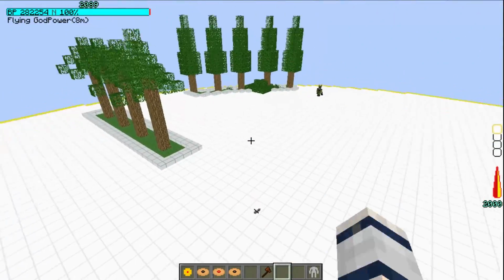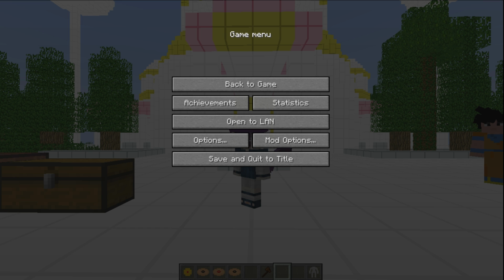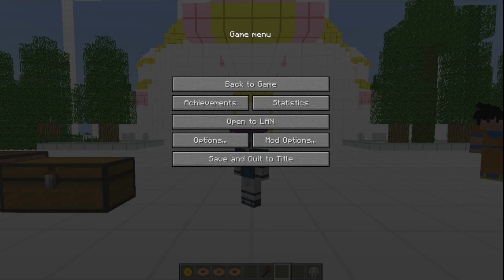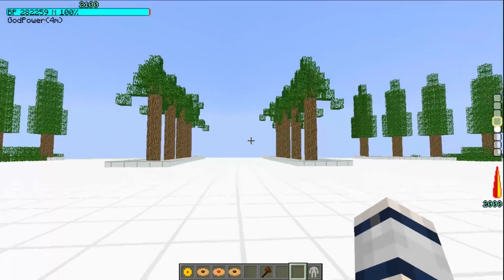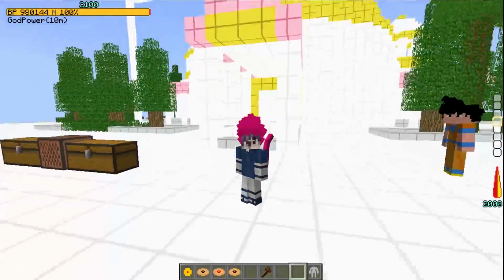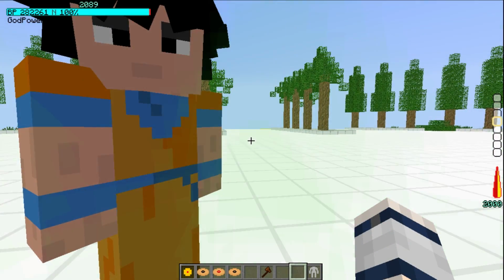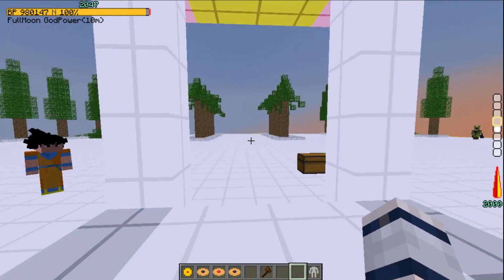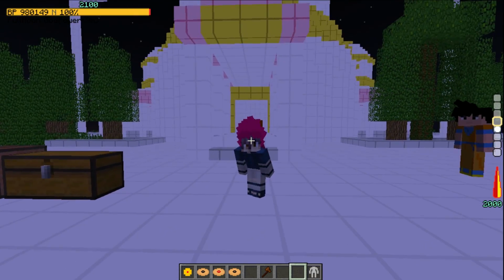DRAGON BLOCK C UPDATE - SUPER SAIYAN GOD TRANSFORMATION! + ARTIFICIAL MOON MOVE! [1.4.18]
JOIN THE owTreyalP STEAM GROUP!
***This is where in the future you'll be hearing from me with streams, sub games, hangouts, potential giveaways, and all that jazz! Also some silly stuff like posting gifs to each other xD itll be fun!

♫ Music Peoplezz! ♫

LATAAAA!!!